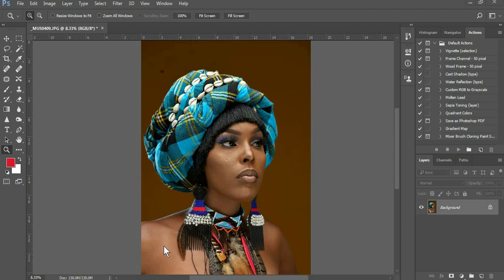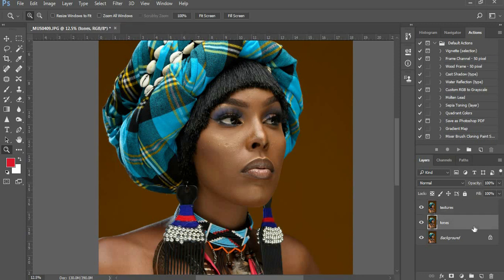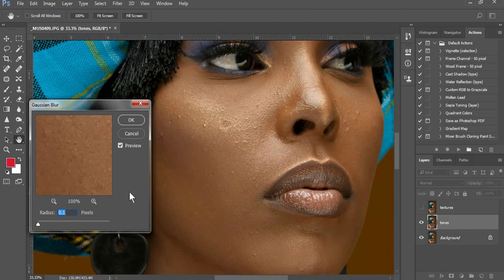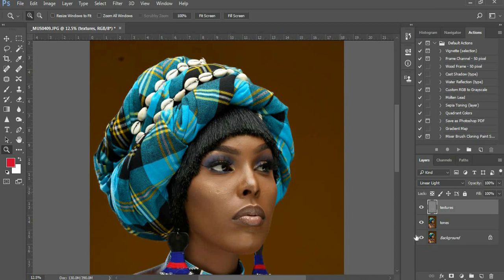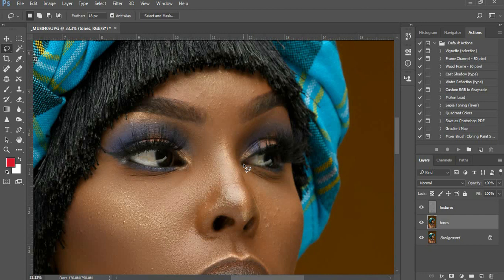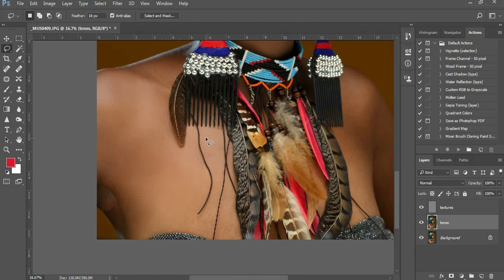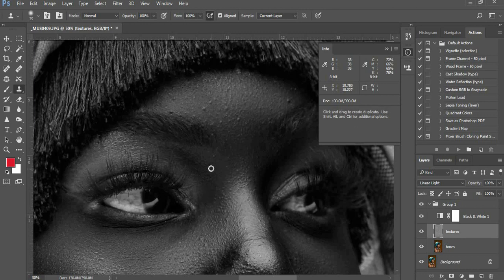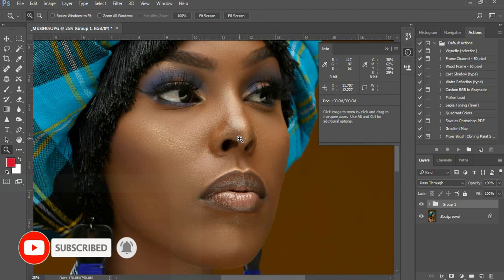THE REAL FREQUENCY SEPARATION SKIN RETOUCHING TECHNIQUE Secret revealed! 2020